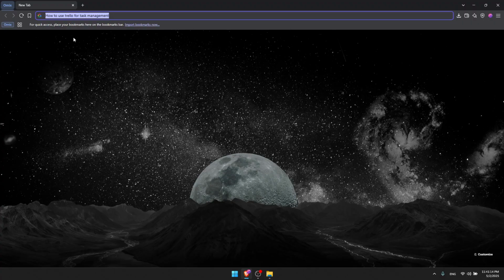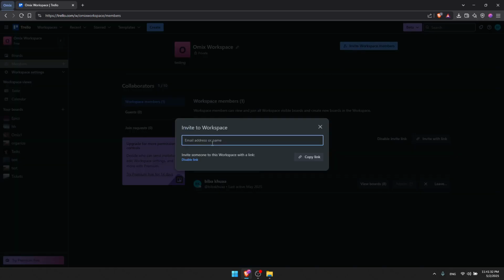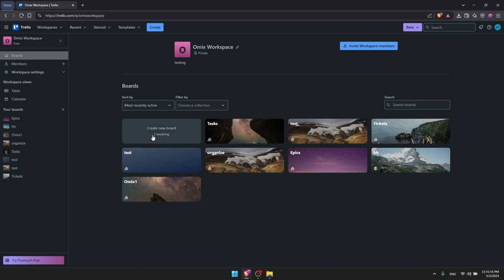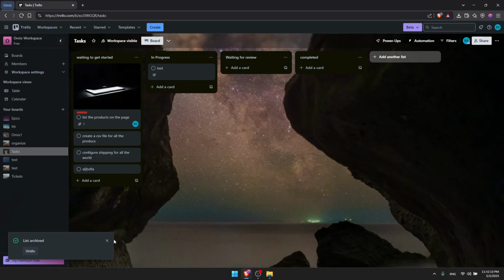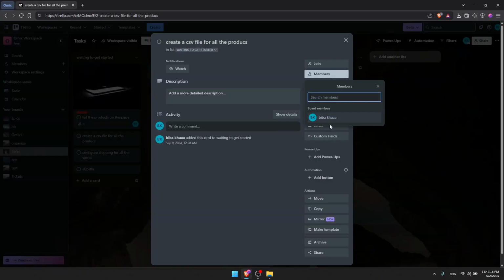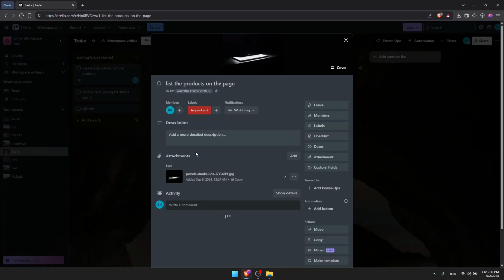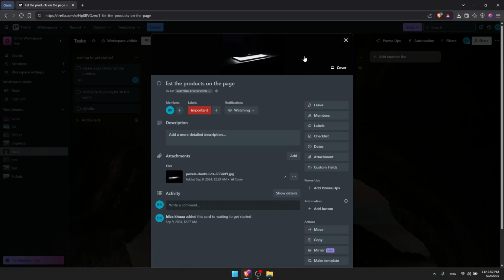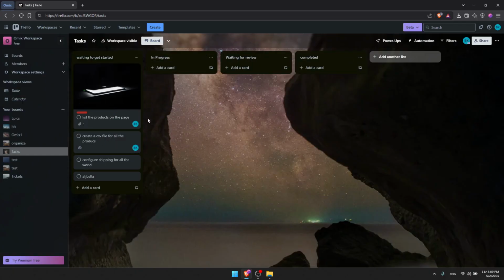How To Use Trello For Task Management Tutorial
Today we talk about use trello for task management,how to use trello,trello tutorial,trello tutorial for beginners,trello project management